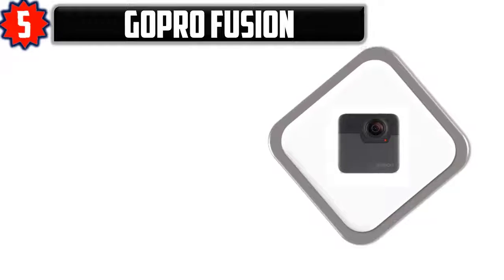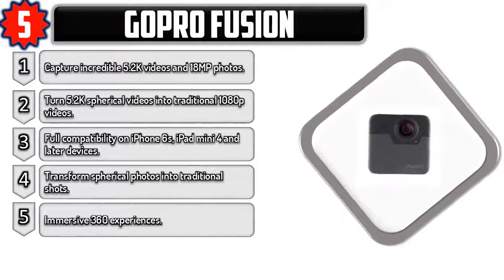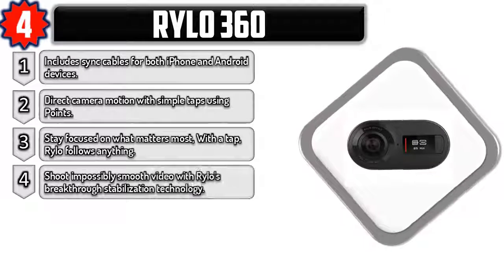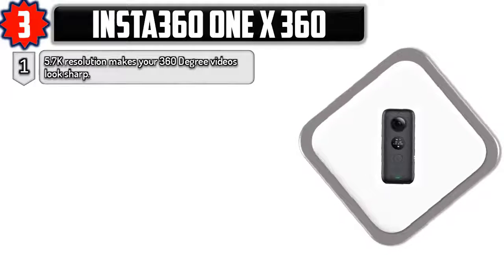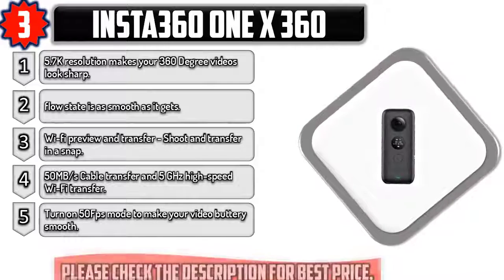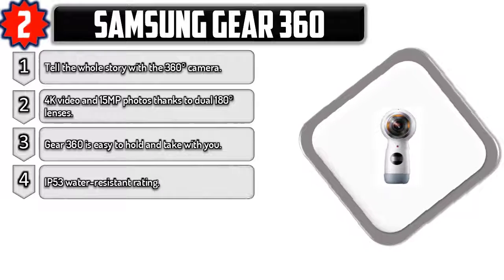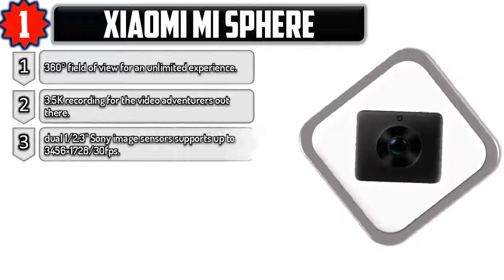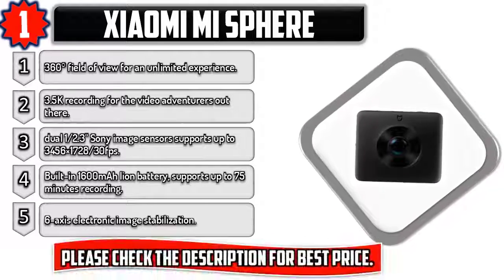✔️ Best 360 Camera | Top 5 360 Camera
◼️ 5. GoPro Fusion (Paid Link)

◼️ 4. Rylo 360 (Paid Link)

◼️ 3. Insta360 ONE X 360 (Paid Link)

◼️ 2. Samsung Gear 360 (Paid Link)

◼️ 1. Xiaomi Mi Sphere (Paid Link)

In this video, we reviewed the 5 Best 360 Camera for this year. I made this list based on my personal opinion and i tried to list them based on their price, quality, durability and more.

We receive a small amount of commission when you buy one of these products from the links which keeps us running and making such awesome videos for you. We thank you for your continued support and hope this will carry through the future.